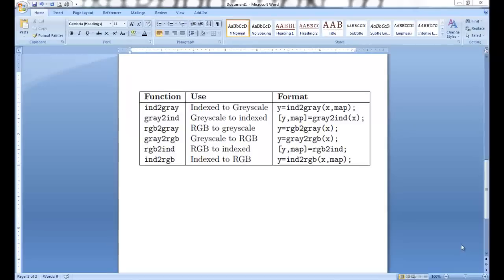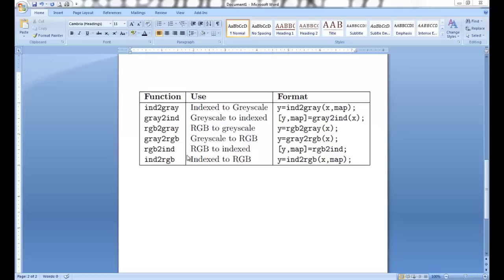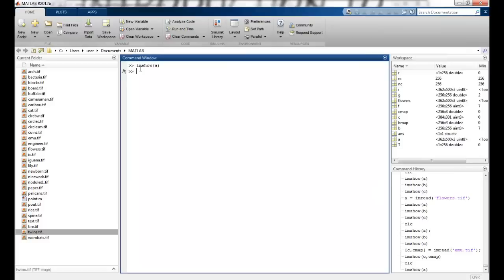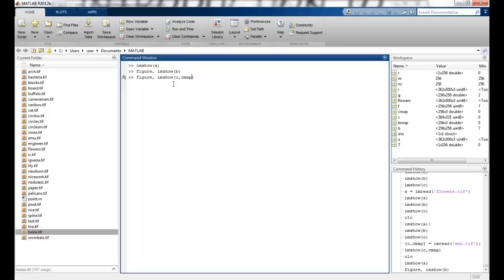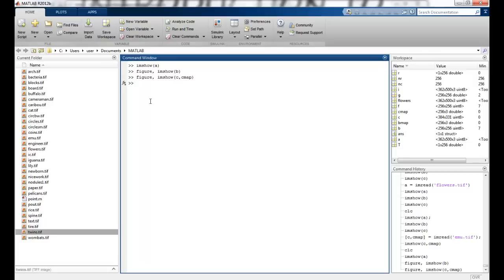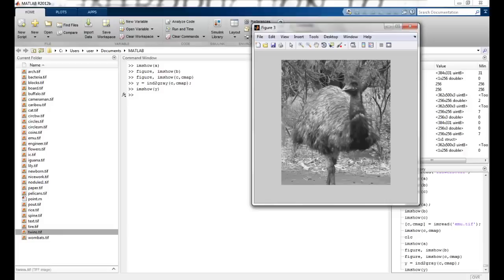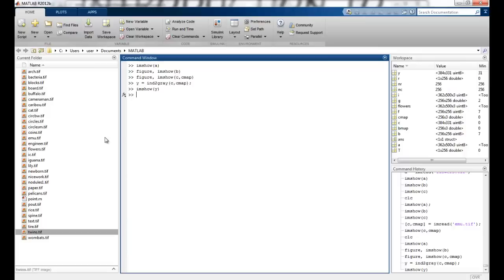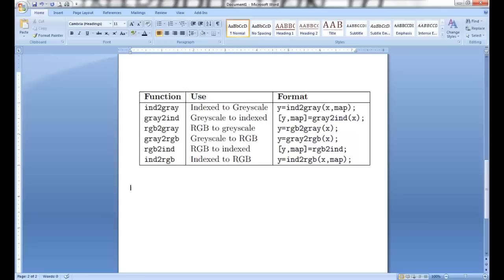Conversions of images from one format to other using MATLAB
In this session of the Matlab DIP tutorials we use inbuilt functions to convert images from one form to the other